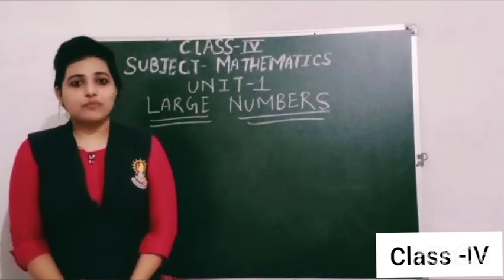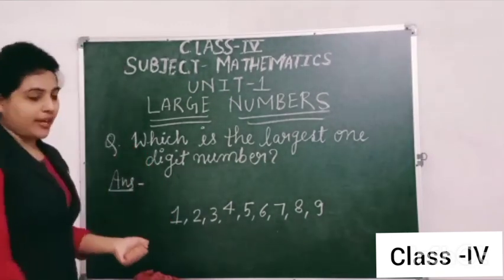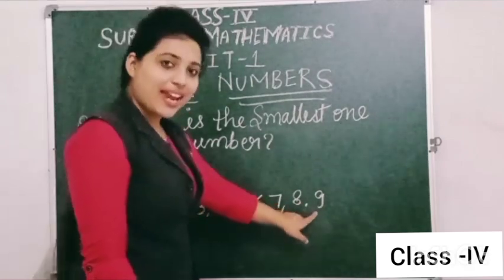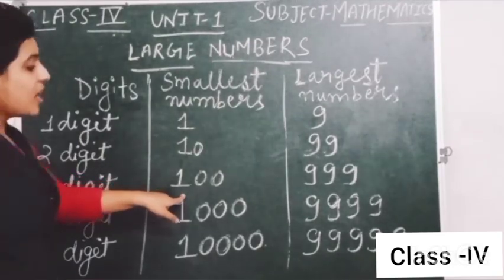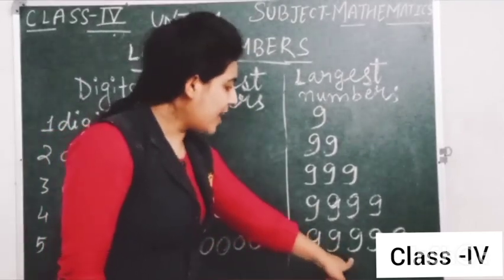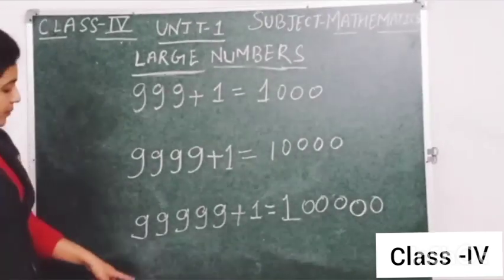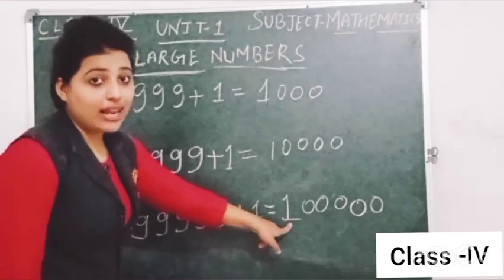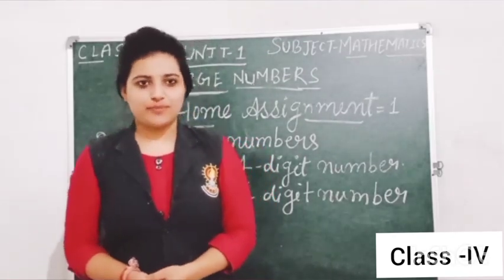Vandana Convent School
Std 4 Maths Part 1